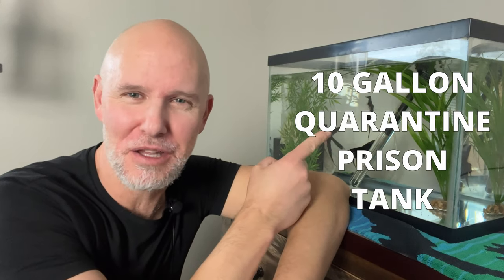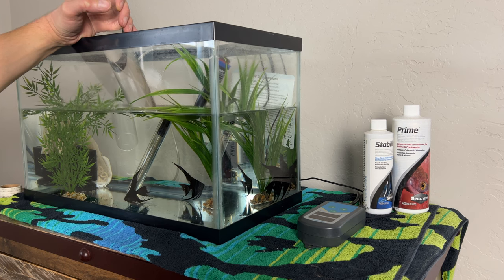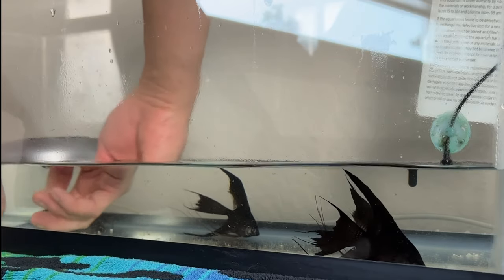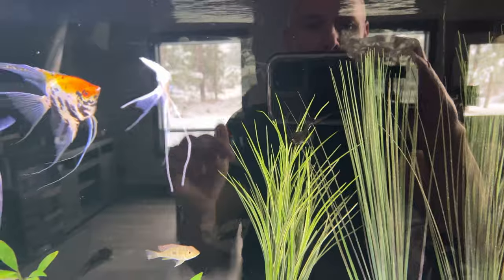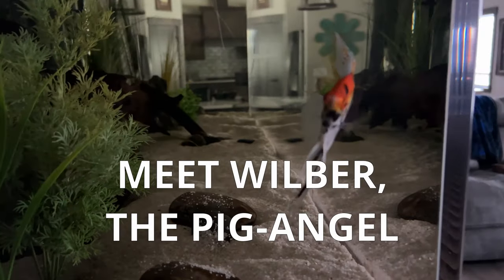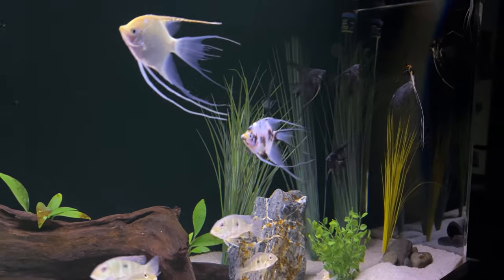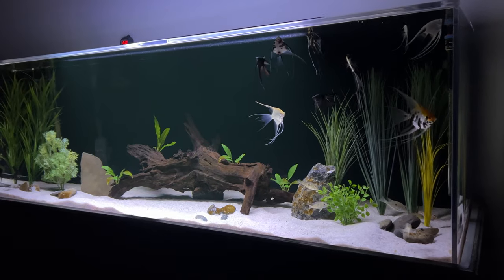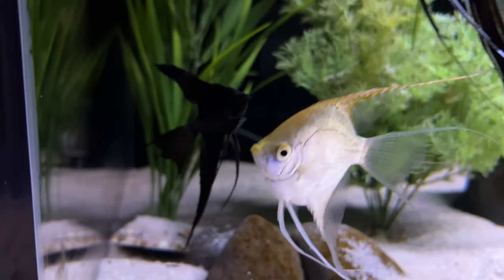NEW ANGELFISH in the 180 Gallon SOUTH AMERICAN CICHLID Tank!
My South American CICHLID TANK dream is coming true! Adding these VEIL TAIL ANGELFISH to the 180 gallon AQUARIUM without a net was a great experience, but not without problems.  No HUGE problems, but some things I had to deal with.  Angelfish fins are long and delicate, and sometimes they get caught in nets. This can damage them and increase their stress. I will take you through the ENTIRE move from the quarantine tank to the permanent acrylic aquarium angelfish tank, also my geophagus aquarium, step by step. If your water parameters are different between tanks, you may want to drip acclimate if they haven’t been shipped to you.

Here's how you can help this channel:
1. Smash the "like" button
3. Comment on this video!  This helps a lot!